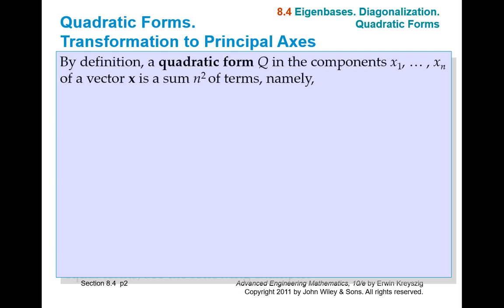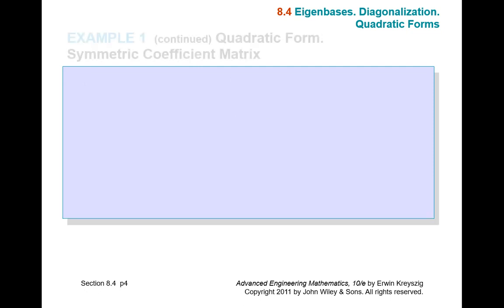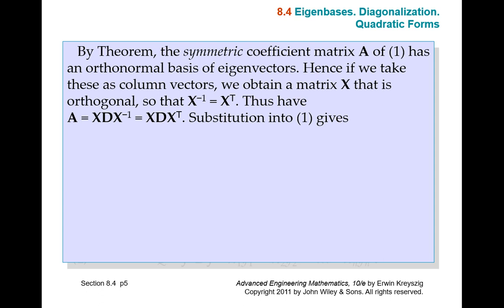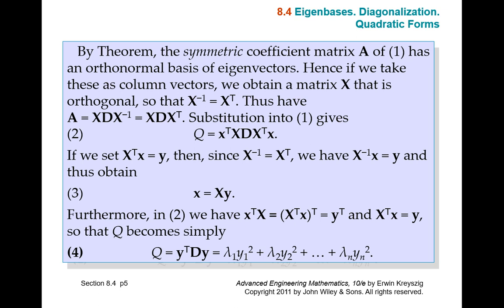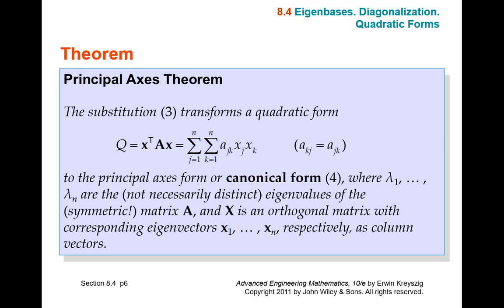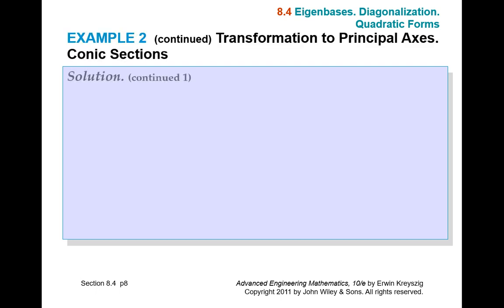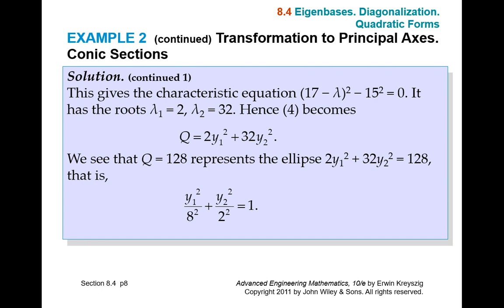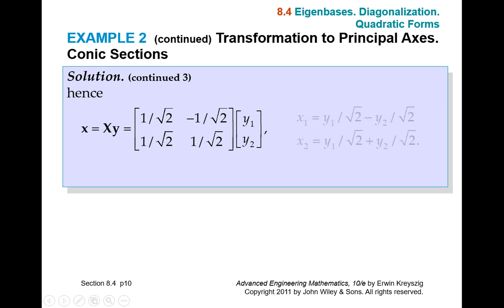Quadratic form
Quadratic form transformation to principle axis